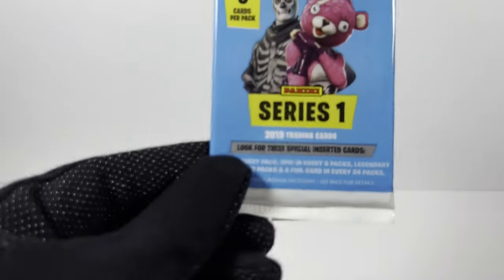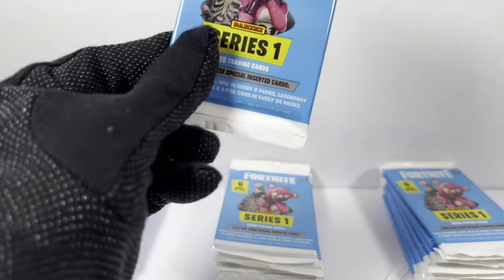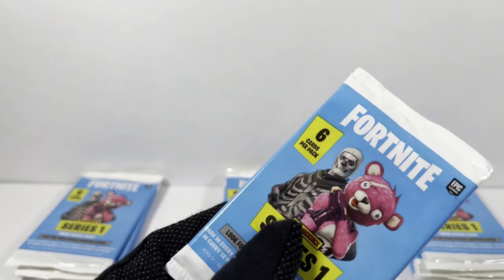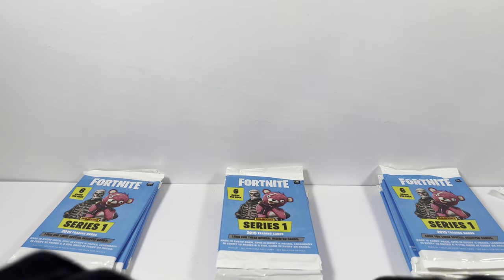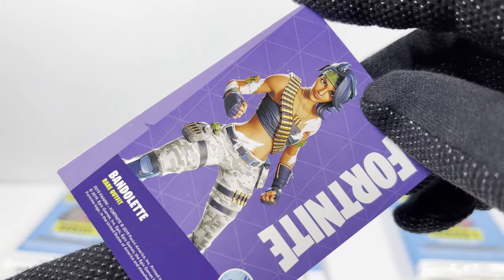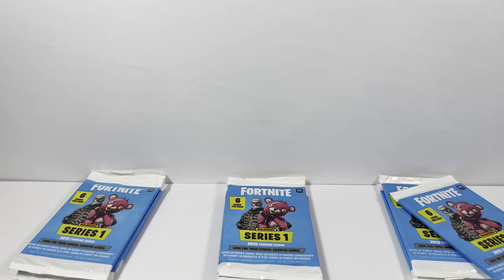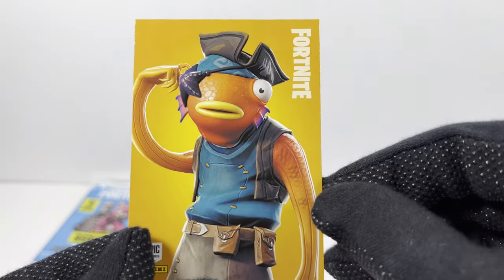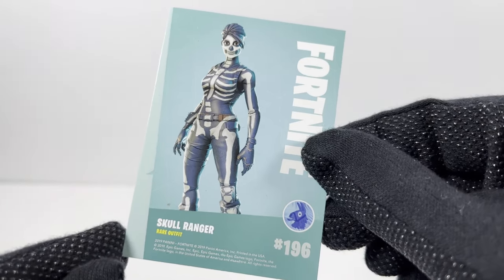Unboxing: FORTNITE Series 1 Trading Cards (2019 - Panini)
Welcome to my unboxing of FORTNITE Battle Royal Series 1 trading cards from Panini!
Did I get an elusive foil card?!

I got these from Dave and Adam's Card World for around $60 USD for 24 packs. Cards are definitely simplistic. Hope the video is enjoyable regardless!

Chapters:
0:00 Intro
1:23 Pack 1
3:38 Pack 2
5:13 Pack 3
6:38 Pack 4
8:45 Pack 5
10:10 Pack 6
11:29 Pack 7
12:48 Pack 8
14:15 Pack 9
15:34 Pack 10
16:39 Pack 11
17:41 Pack 12
18:37 Pack 13
19:34 Pack 14
20:25 Pack 15
21:17 Pack 16
22:01 Pack 17
22:50 Pack 18
23:50 Pack 19
24:47 Pack 20
25:54 Pack 21
26:49 Pack 22
27:45 Pack 23
28:50 Pack 24
30:07 Card shots/Checklist